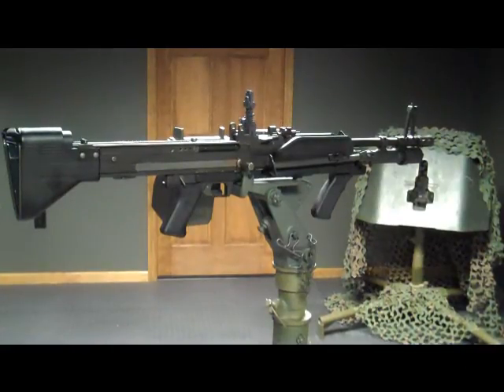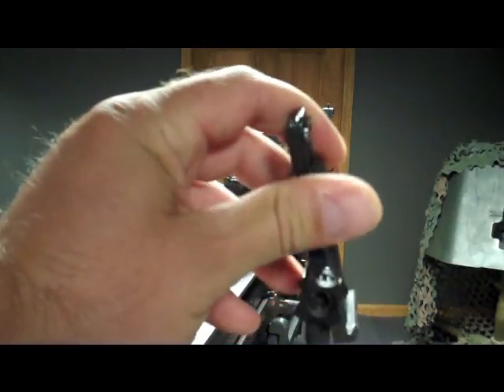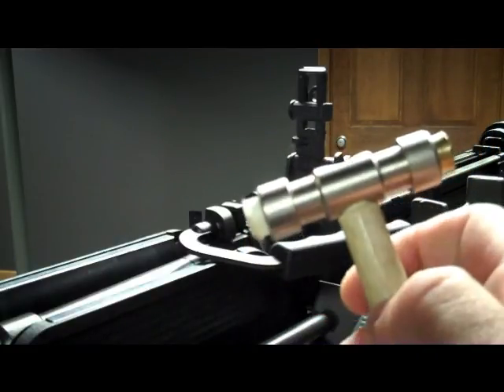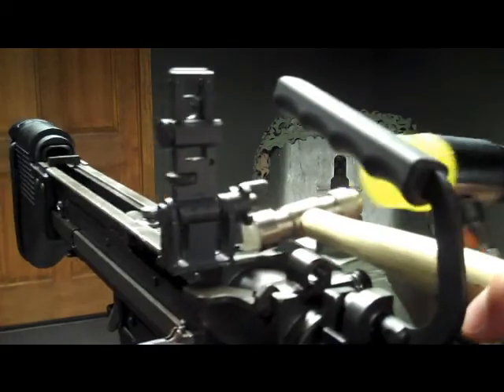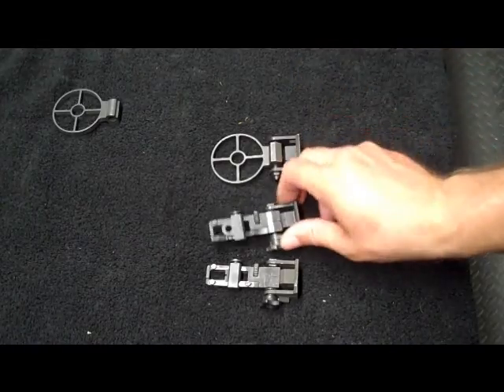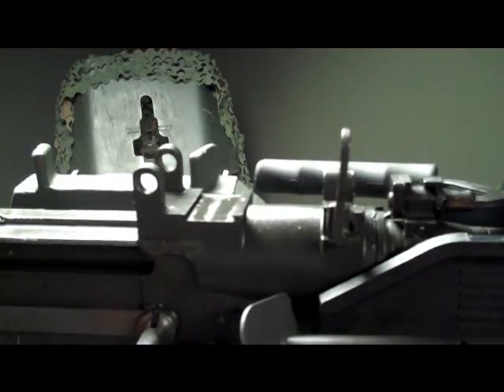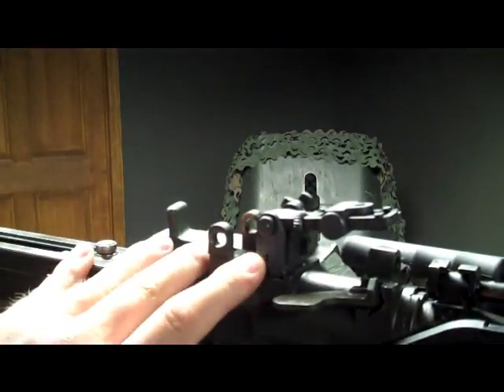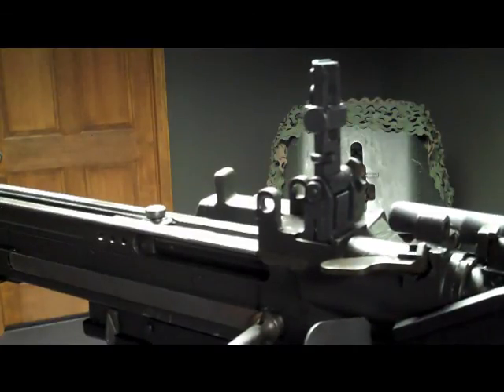Removing / Installing the M60 Rear Sight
This is video on how to install and remove the rear sight assembly on the M60 Machine Gun.